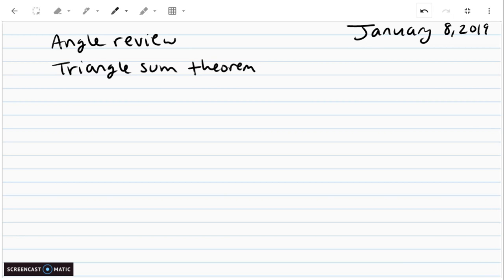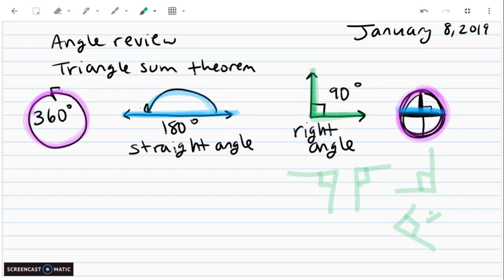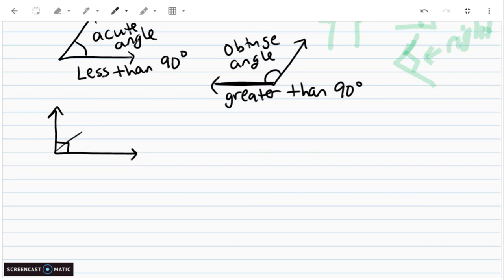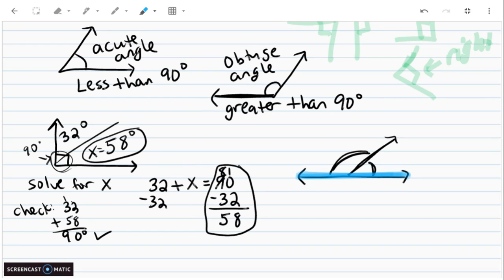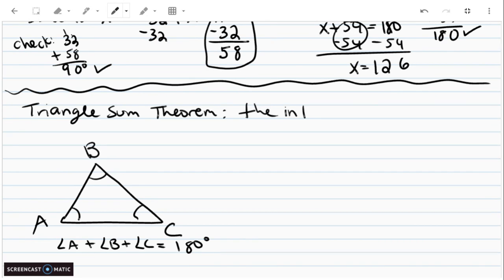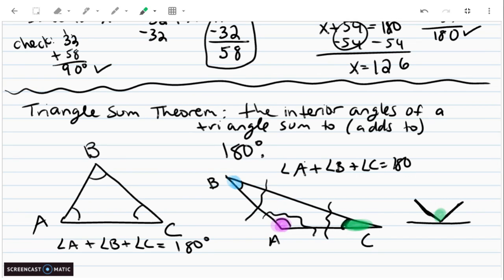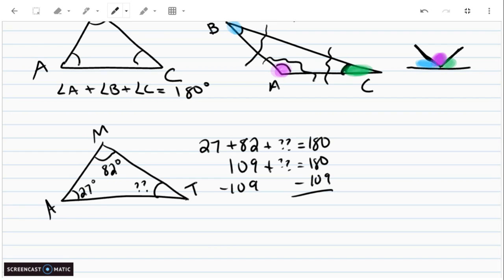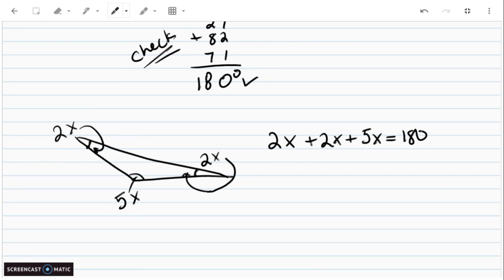Angles & Triangle Sum Theorem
This video describes the basic angles and then discusses the triangle sum theorem with a few examples